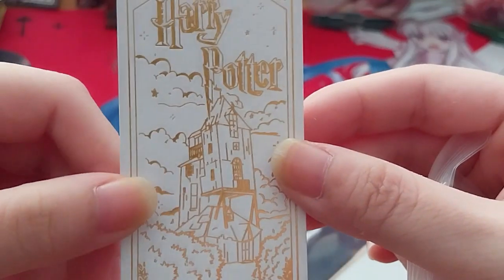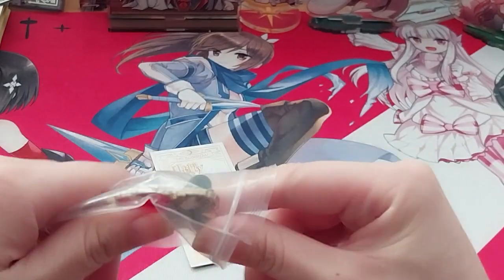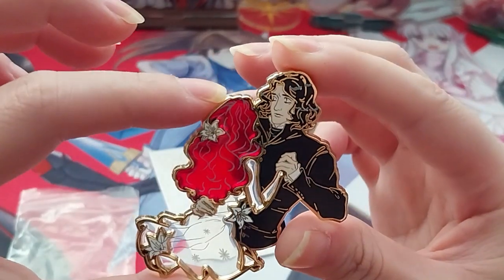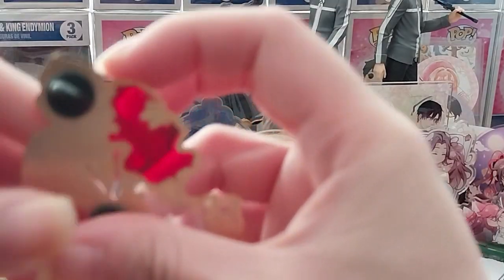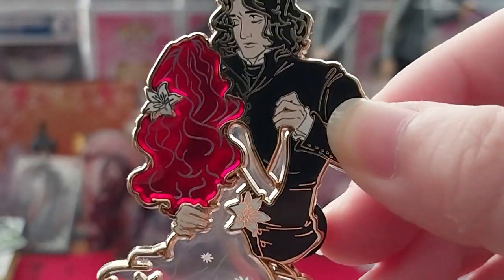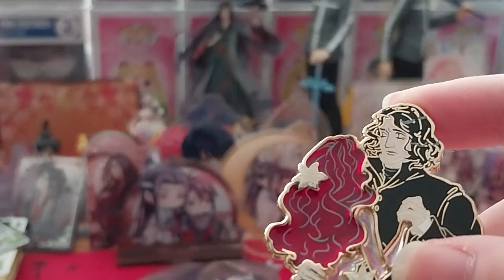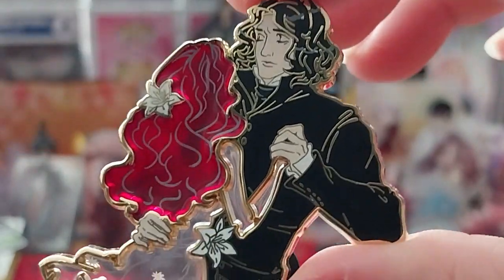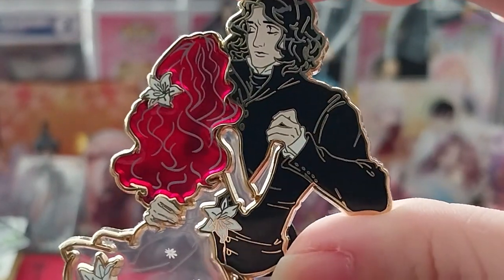Snape & Lily Untouchable Red Hair Version Pin! ~ orangeshapins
Opening of: Snape & Lily Untouchable Red Hair Version Pin! ~ orangeshapins

Arteza
£5 off their first order of £60+

pfwvssj